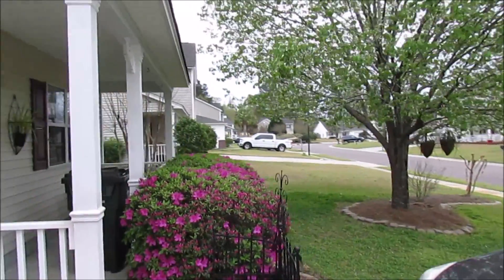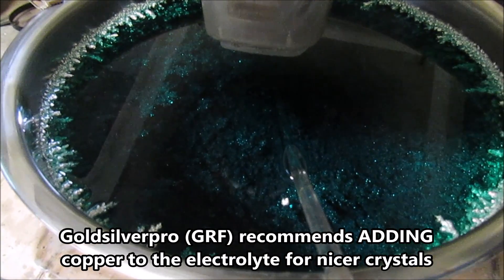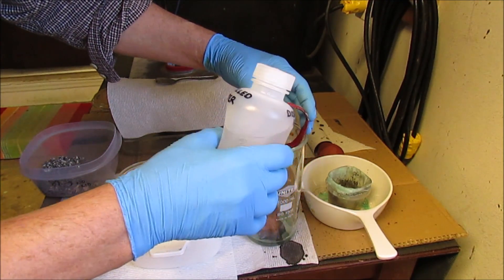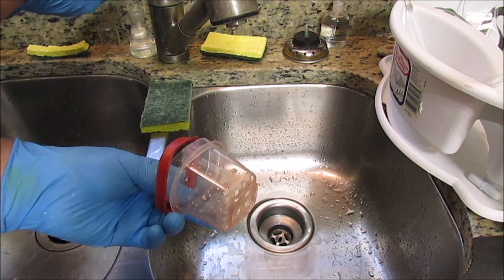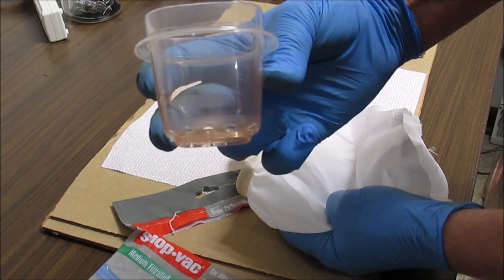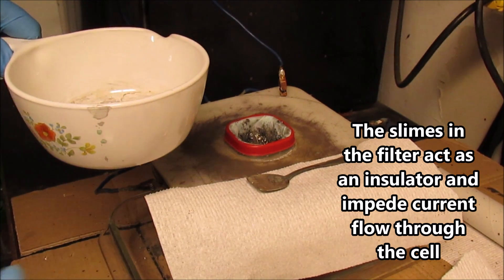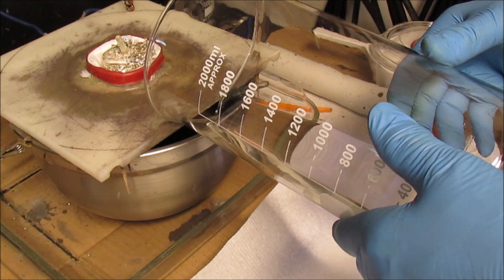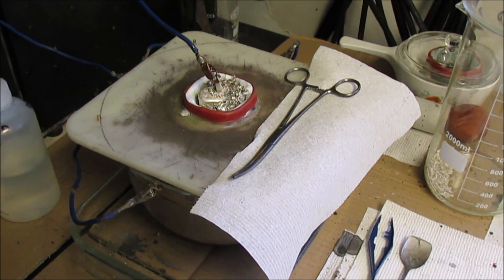Silver Cell Anode Filter Change Out